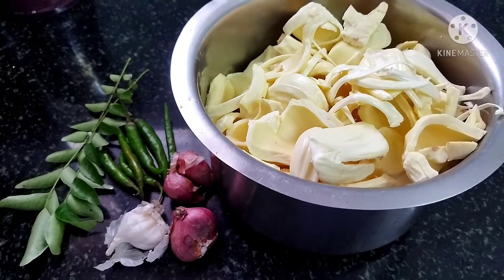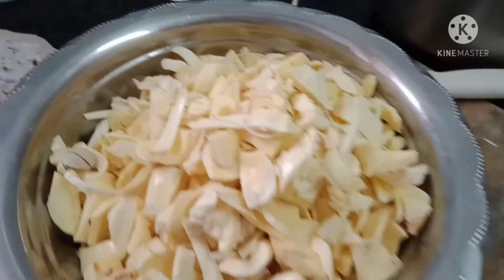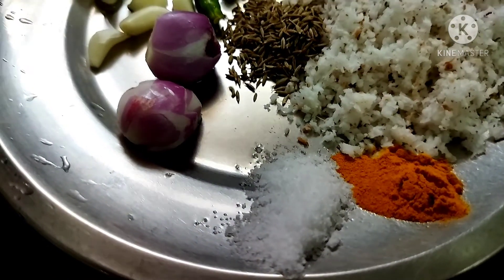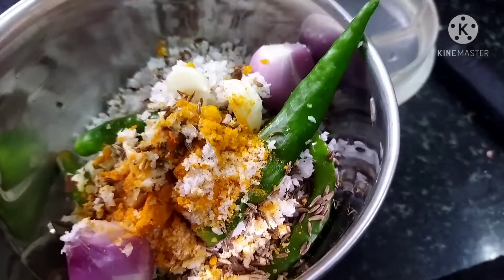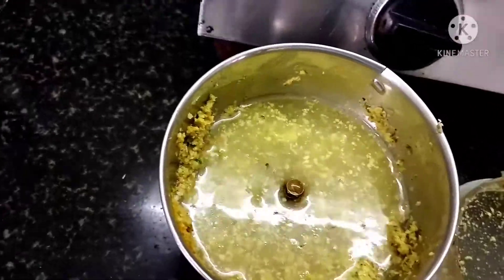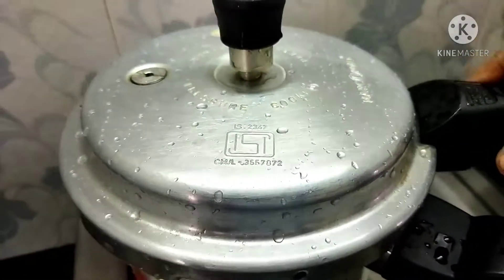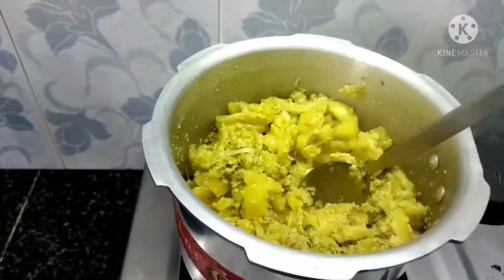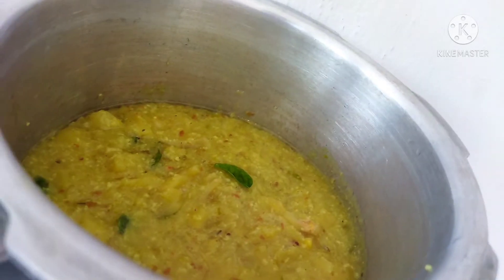കുക്കറിൽ ഉണ്ടാക്കാം ചക്കപുഴുക്ക് | Chakka Puzhukku in cooker